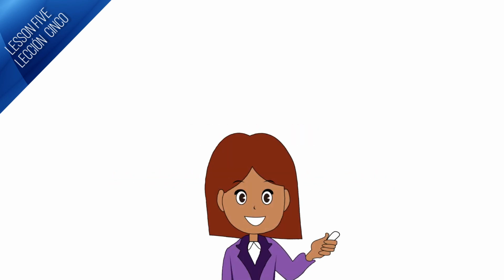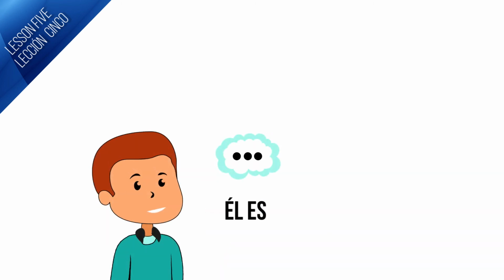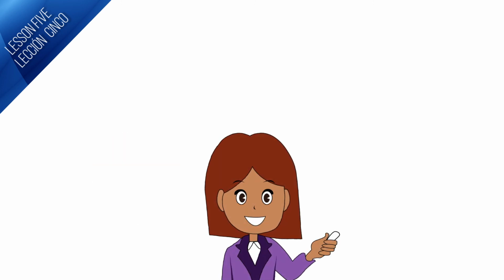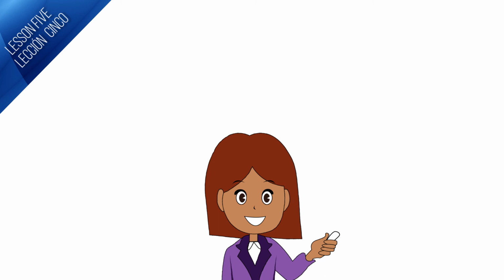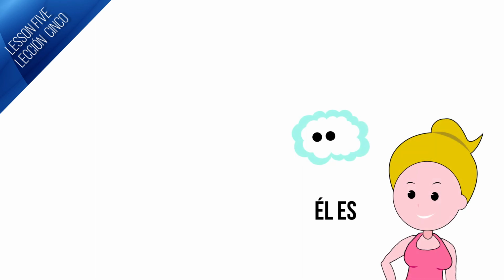Learn Spanish Verbs with me (Part 3) - How to conjugate the Spanish verb Ser.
This is Part 3 of Learn Spanish Verbs with me  - Conjugate the Spanish Verb Ser
WANT TO LEARN SPANISH LIKE a MF?
If you're sick and tired of using those apps with synthetic machine voices that make your Spanish sound unauthentic and make it impossible for you to understand normal, everyday Spanish speakers, and if you want to speak and understand Spanish just like a native Spanish speaker, click the link below to learn what Audible customers and Amazon customers have to say about our newest app:  Learn Conversational Spanish Like a MF (Master of Fluency). You can also get this app for free with a trial subscription to Audible.